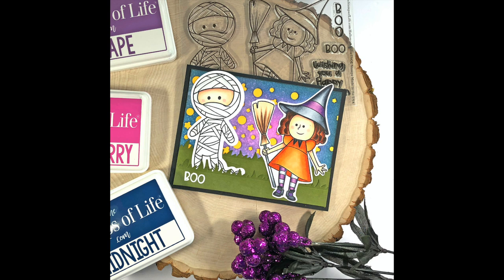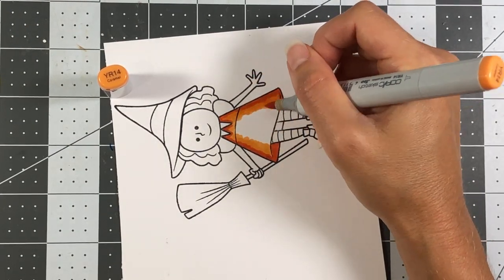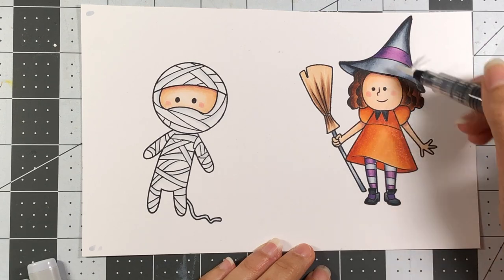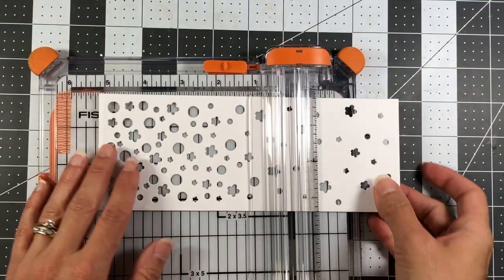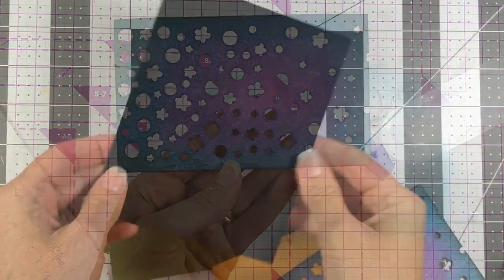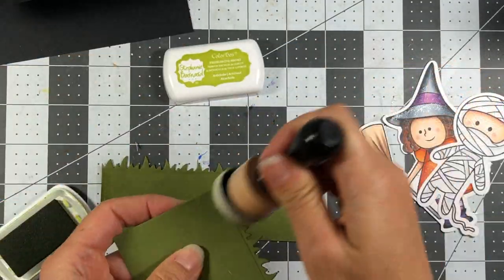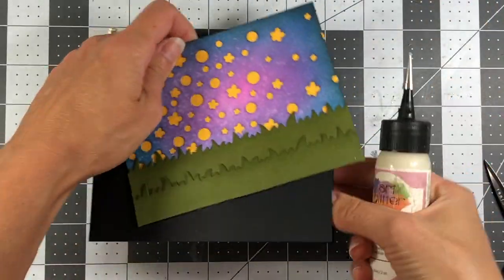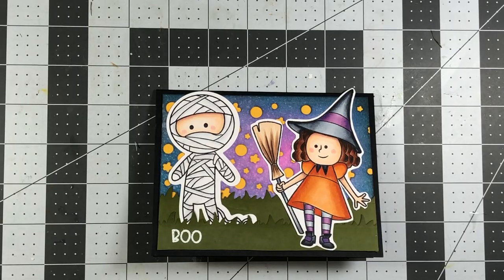Halloween Card | HalloweenKids4TSOL | The Stamps of Life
Other Products:
~Bristol Smooth Cardstock (for ink blending)
~Spectrum Noir Ultra Smooth Cardstock (for alcohol marker coloring)
~Spectrum Noir Finesse Ink - Noir Black (for alcohol marker coloring)
~Heat Tool
~Spectrum Noir Clear Glitter Pen

~Copics: Witch YR12, YR14, YR18/C1, C2, C4, C5, C7, C9/V12, V15, V17/ Hair E49, E19, E39, E13/ Broom E27, E25, E23, E21/Skin E04, E11, E21, E00, E000, R20/Mummy C00, C0, C1

To send Happy Mail, mail to:
Lisa Mears
USA